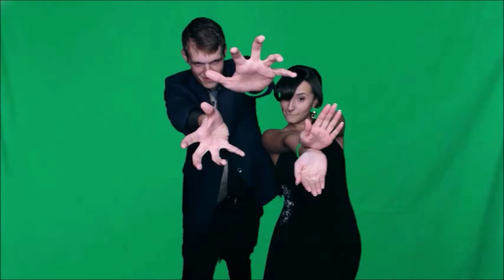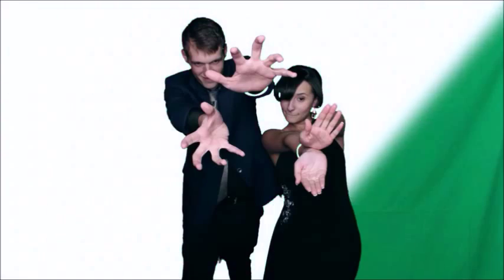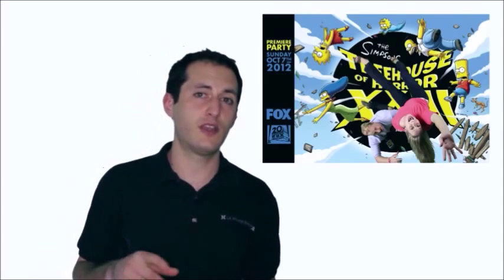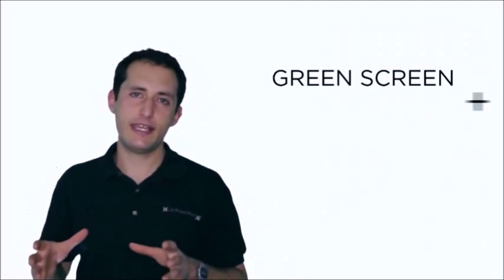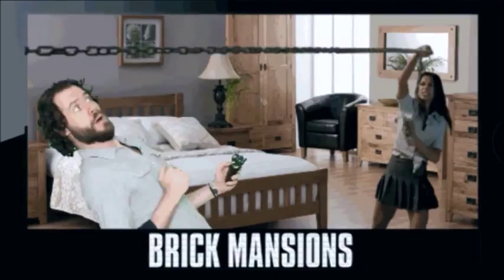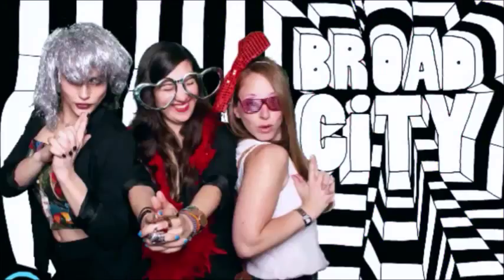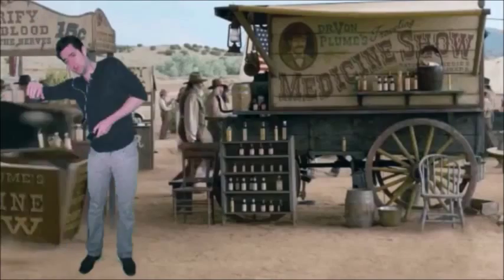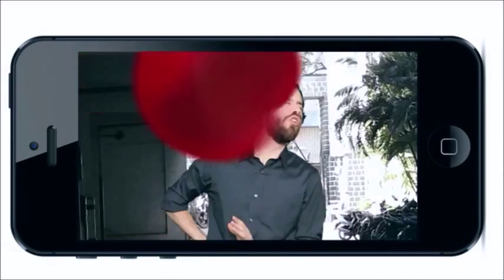Intro to Vega's Party Station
this is a intro to Photo Party Station, clips from LA Photo Party Station help explaining there product which we are starting to offer, its a great booth they sell which we are starting to offer...